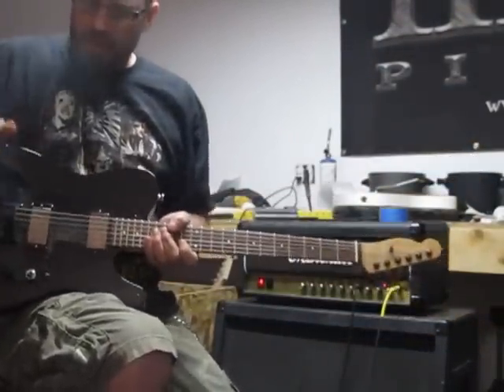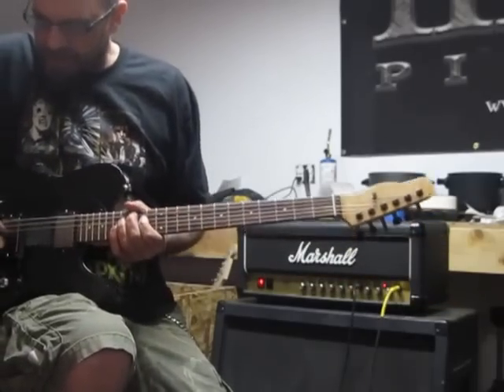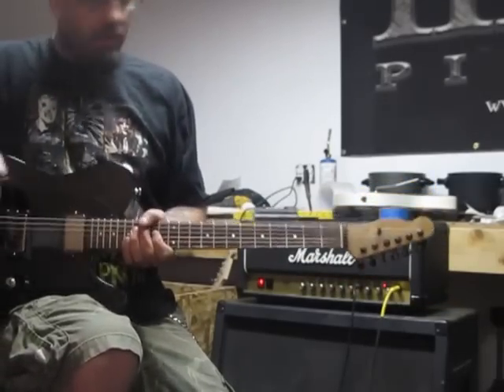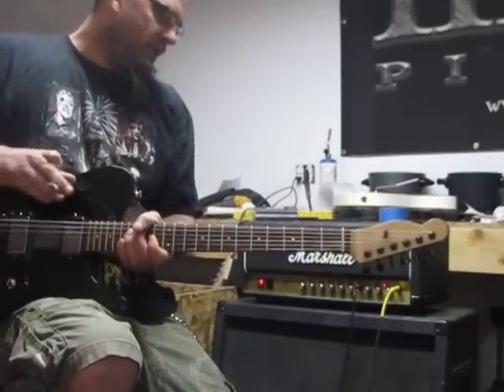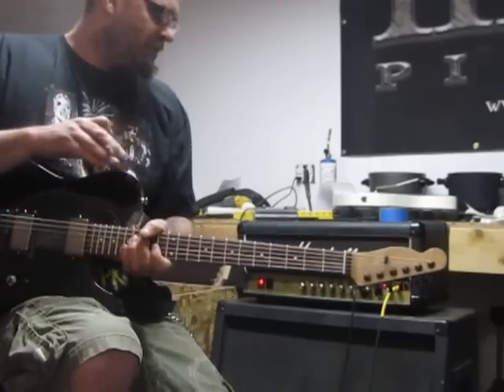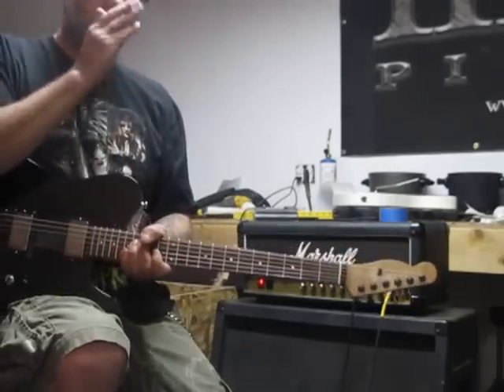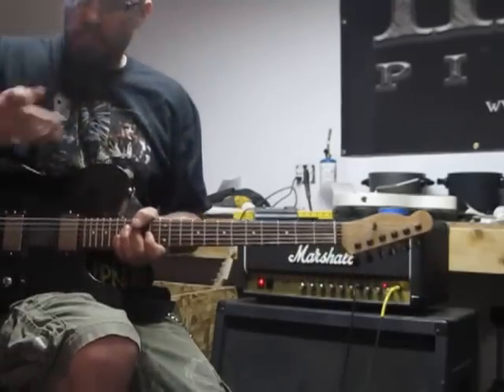MHD A8 Tele through a Marshall 3203 Artist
3203 Artist head through a Celestian powere 5150 cab. The Celestians are 75ts wired for 4 ohms. Absolutely no pedals other than the selector pedal and no other mods. Just straight Rock N Roll. Pickup used is the StraitJacket. All components are Martinsixstringcustoms.com because my gear deserves the very best.